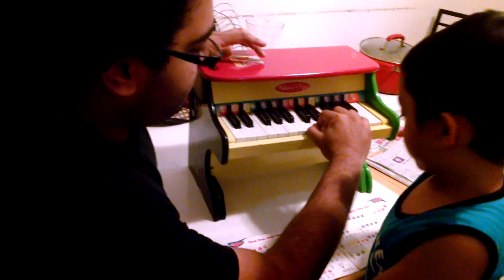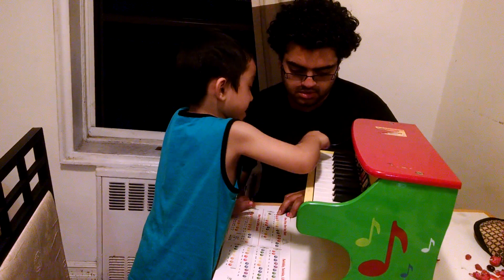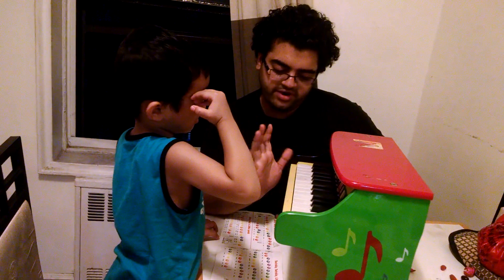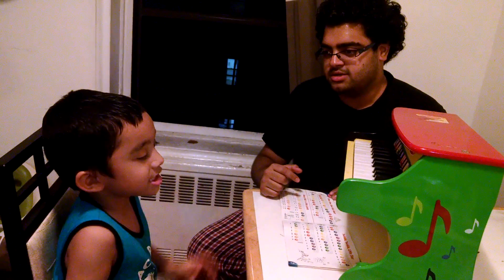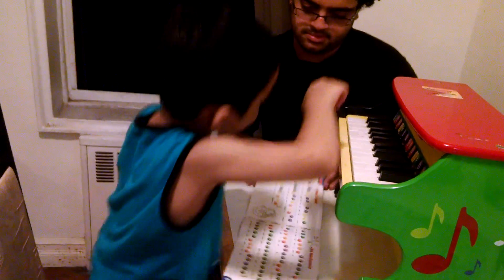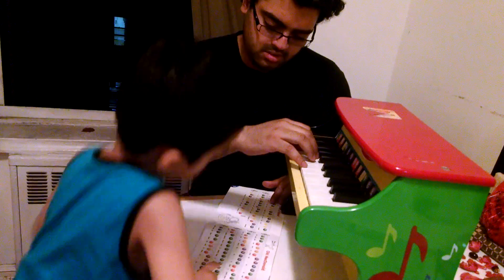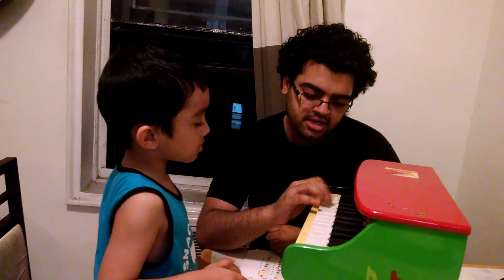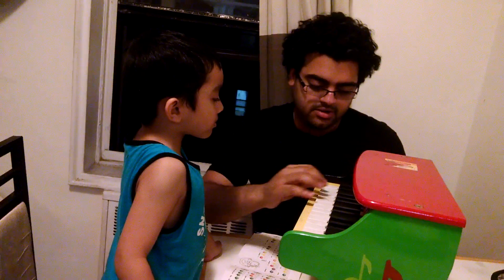Aarish and Alo playing piano